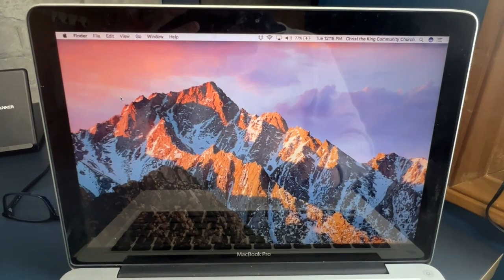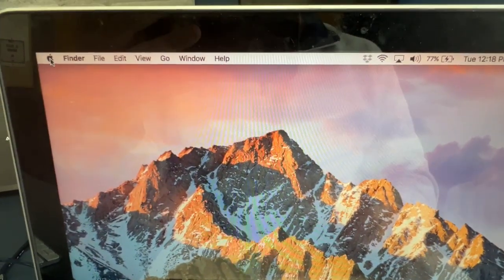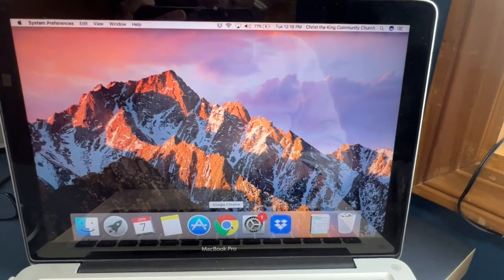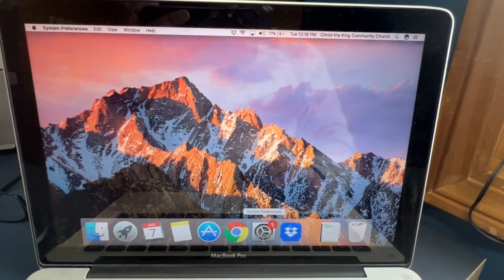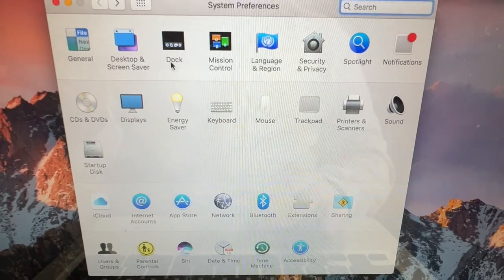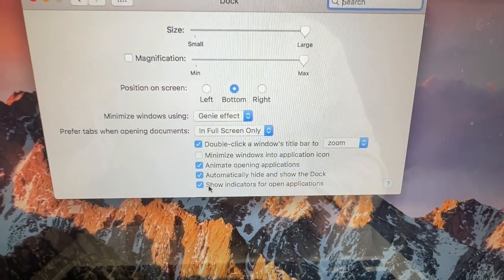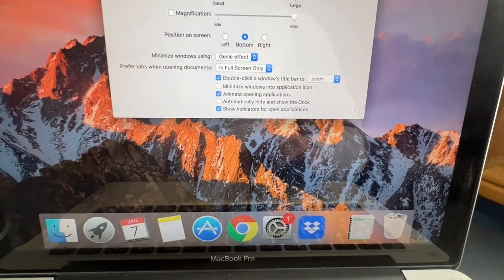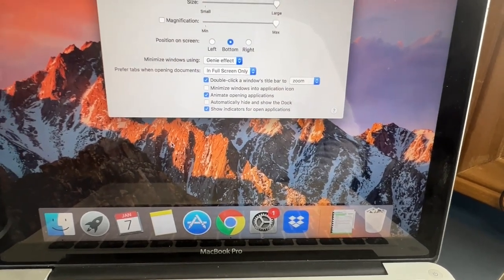How to Make the Menu Bar Stay Visible on Mac: Quick and Easy Guide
Learn how to make the menu bar stay visible at all times on your Mac in this quick and easy tutorial! Whether you're tired of the menu bar disappearing when you're working or simply want a consistent toolbar for easier access, this guide will show you the simple steps to keep it always on. Perfect for beginners and experienced Mac users alike, this video walks you through the process step-by-step. Watch now to optimize your macOS experience!